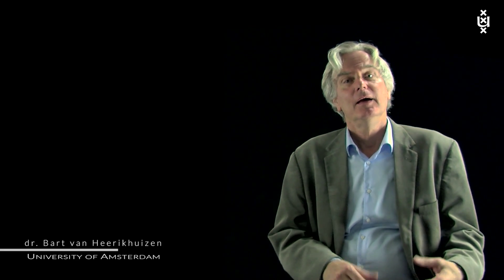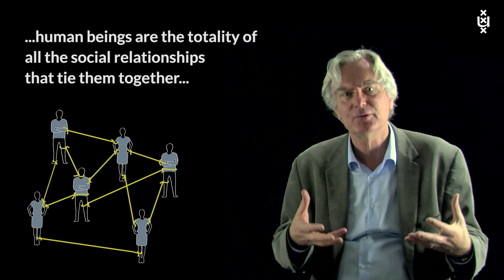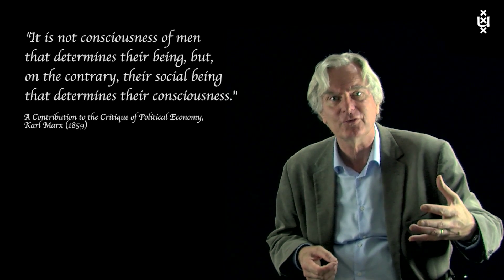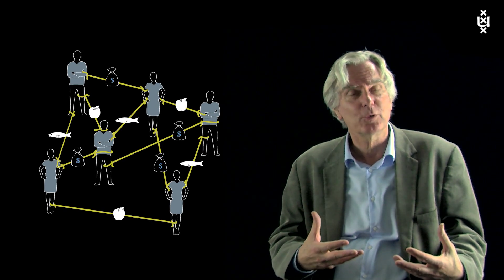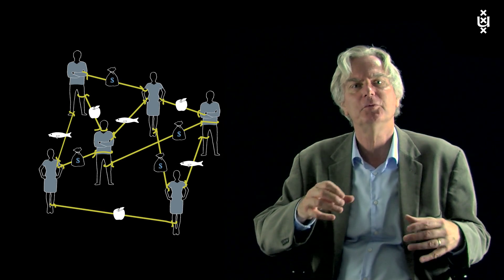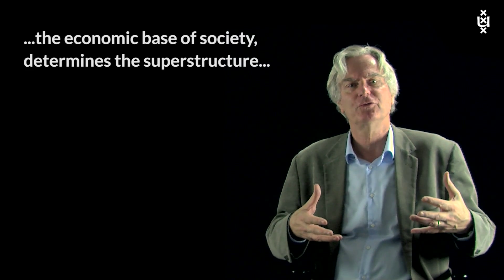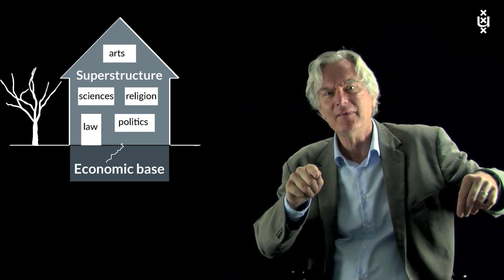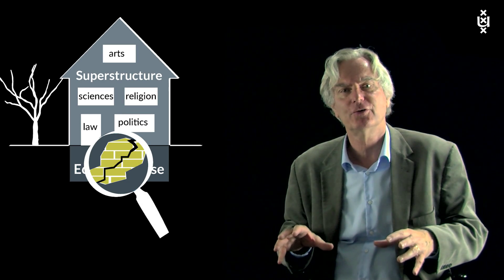5.2 Economic Chains of Interdependency